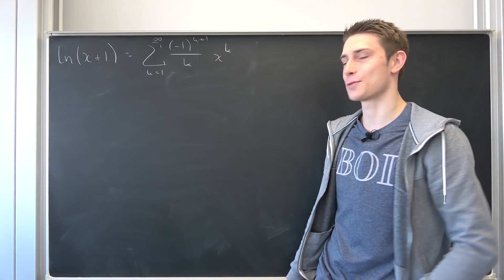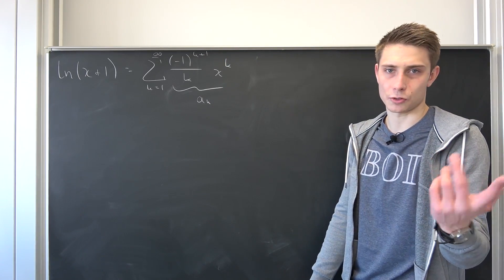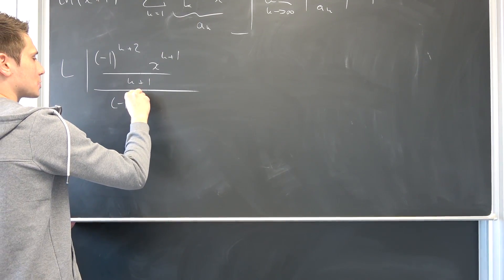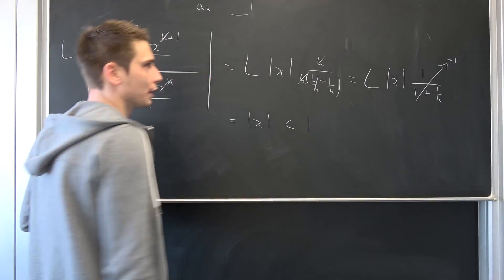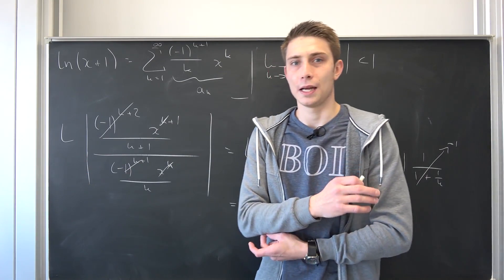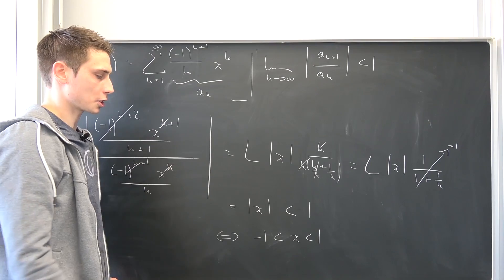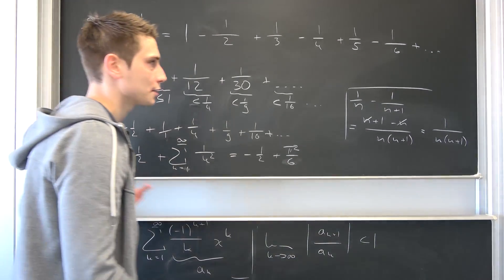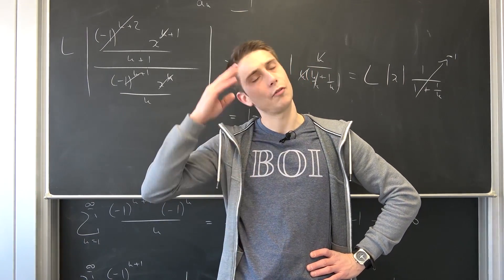Radius of Convergence - The Natural Logarithm [ ln(x+1), considering the boundary cases! ]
Let us consider the last convergence test for now! Taking a look at the natural log this tim, we are going to use the ratio test once again and see if the series also converges for our boundary cases 1 and -1! After an estimate the basel problem suddenly pops up! Enjoy! =)